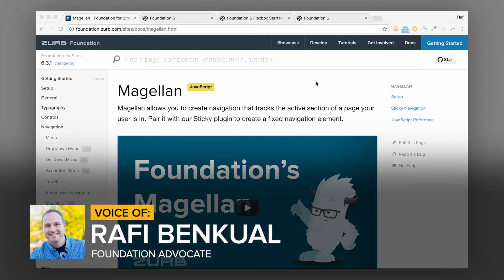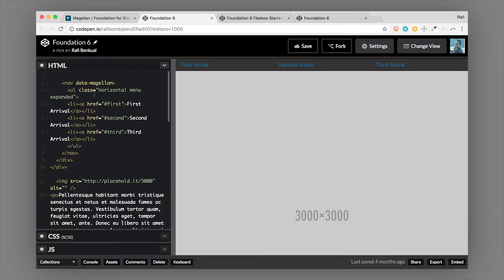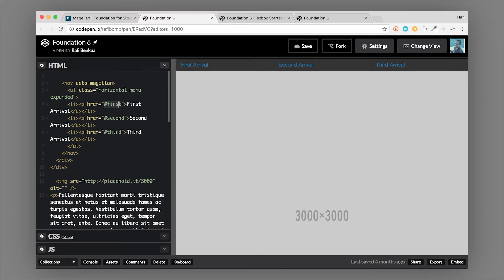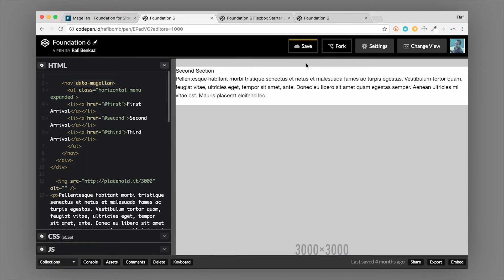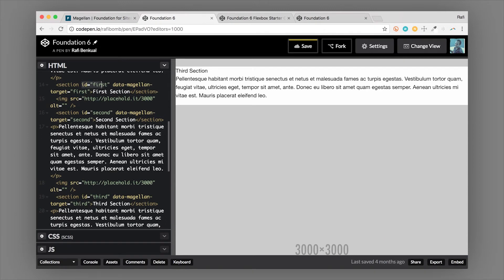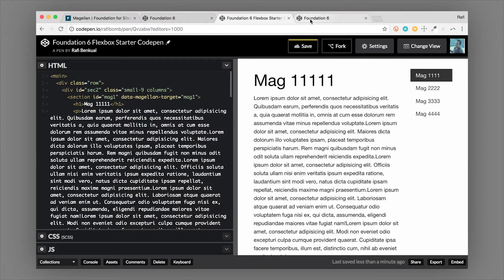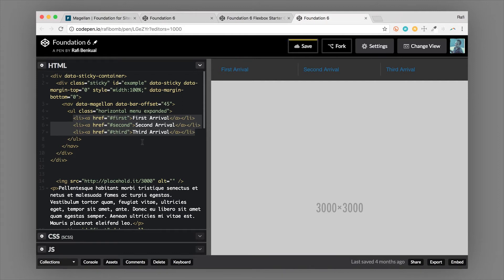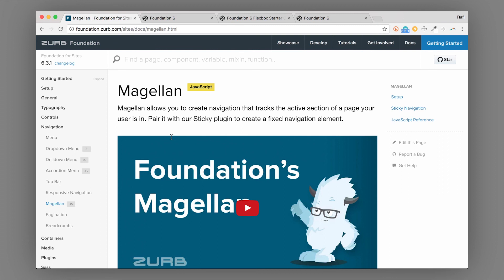⛵️ Magellan | Foundation 6 by ZURB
⛵️ How to use Foundation's Magellan
Learn how Magellan allows you to create navigation that tracks the active section of a page your user is in. Pair it with our Sticky plugin to create a fixed navigation element.

This video is a part of the new Foundation docs. To learn more about this component and the rest of Foundation go